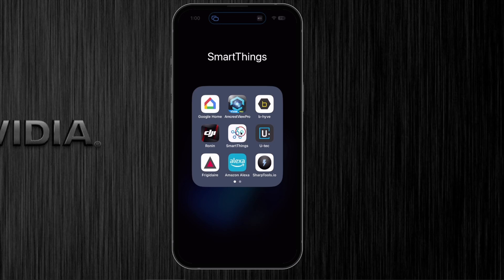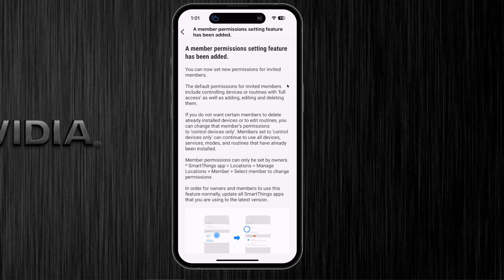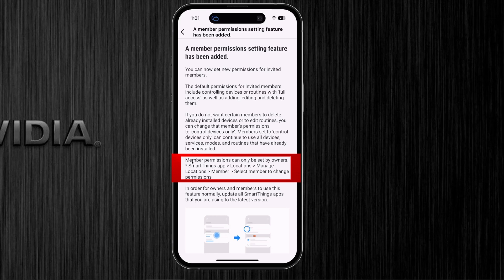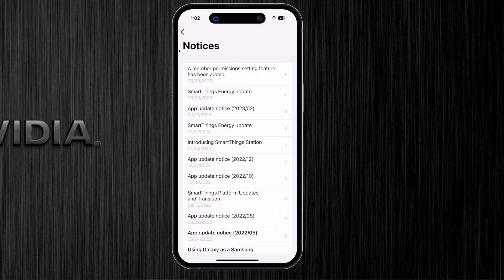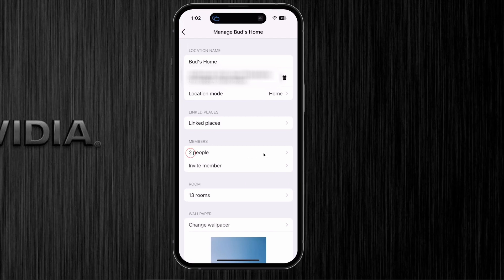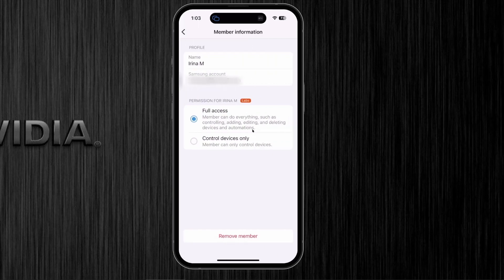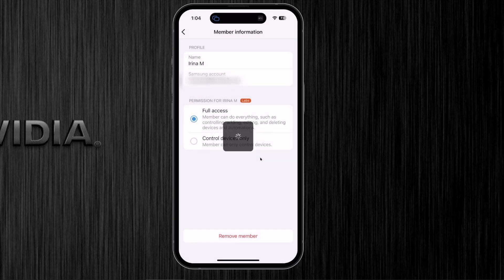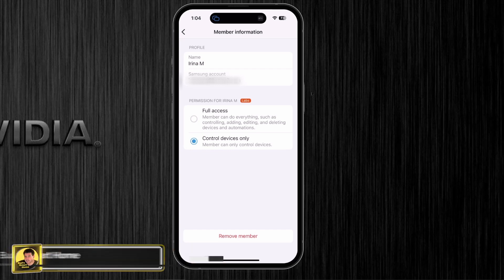SmartThings App Permissions - New Feature!!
How to change the settings in your SmartThings App to restrict a SmartThings Member's ability to change or delete devices or routines.

🔵 Amazon Deals!

00:00 Introduction
00:10 Access SmartThings Updates
00:29 Summary of Update Notice
01:25 Change Member Access Setting
03:04 Please LIKE - It's FREE & Helps My Channel
03:16 Conclusion & Awesome Outro!